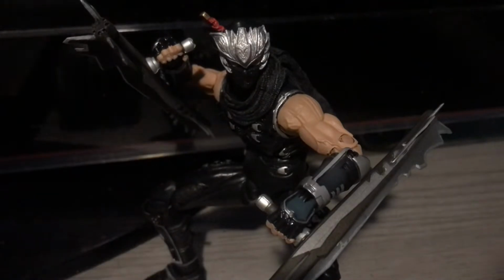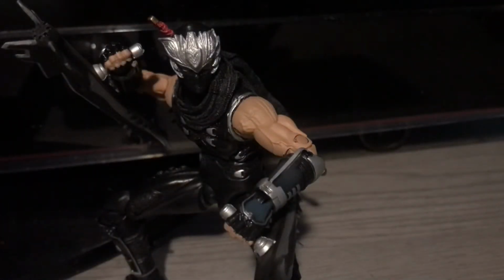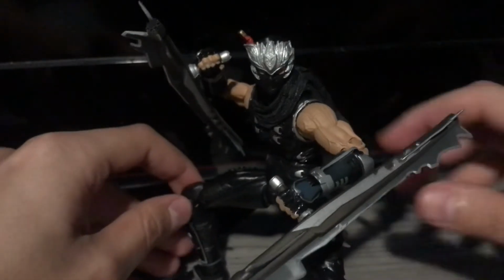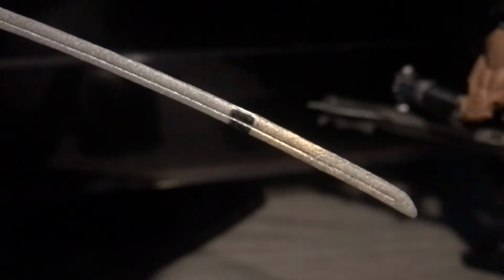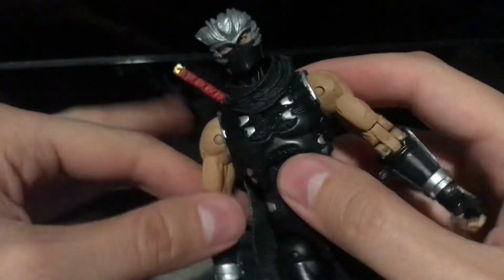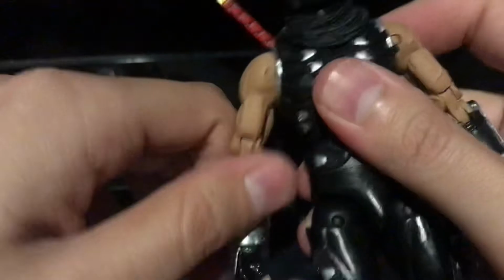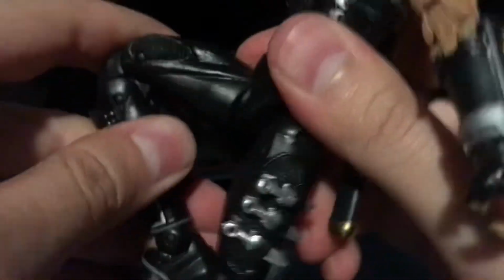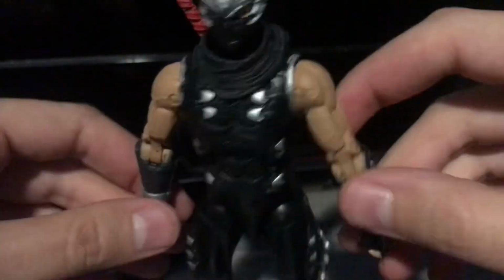NECA player select Ninja Gaiden 2 Ryu Hayabusa (official figure, not a bootleg)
A re-review of the neca ninja gaiden 2 ryu hayabusa figure, this time it’s the official figure and not a bootleg.